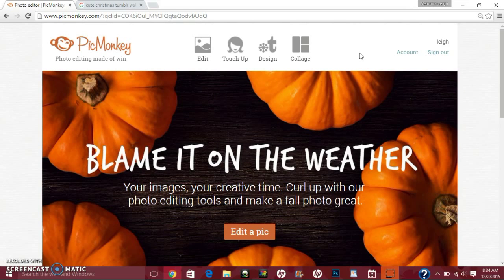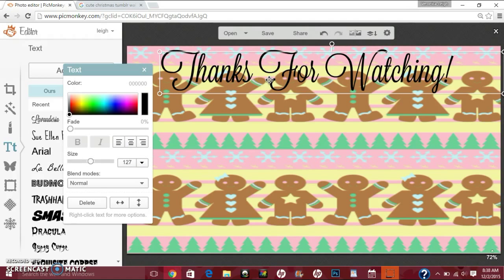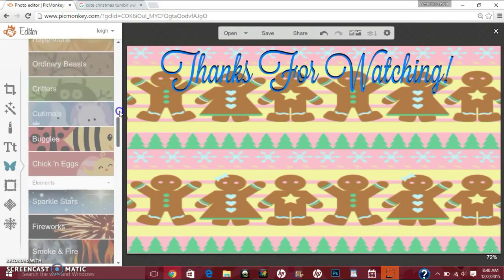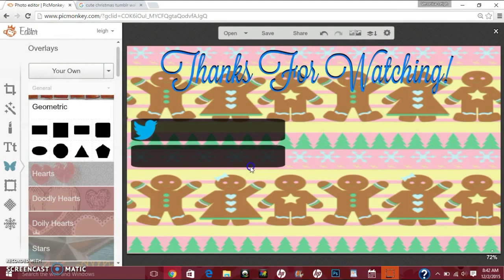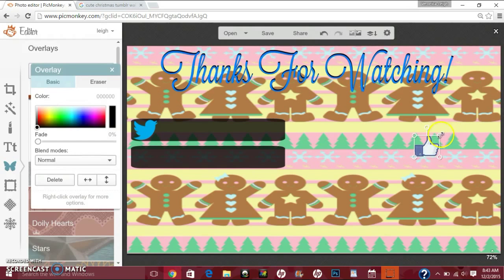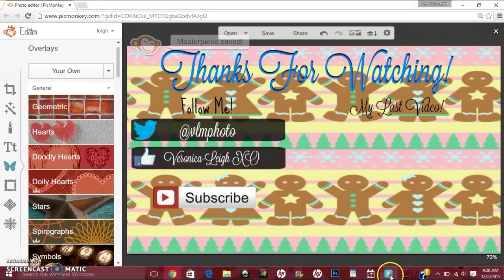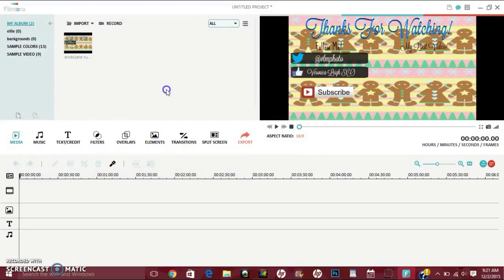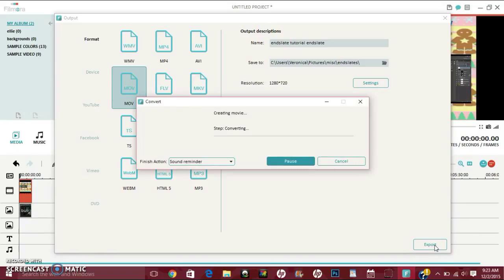How to create and add a end slate using Filmora!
For more tutorials on editing make sure to check back frequently!
Days that I upload:
Monday: Beauty/Face Painting Videos
Wednesday: Tech Videos
Friday: Photography Videos